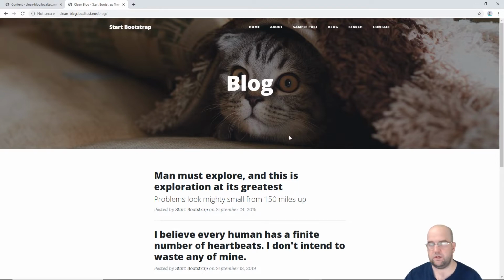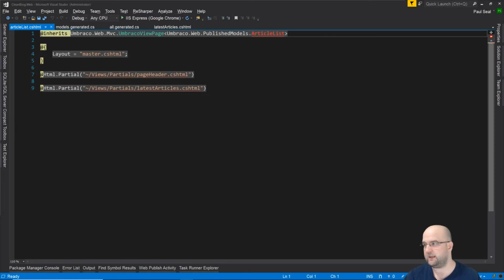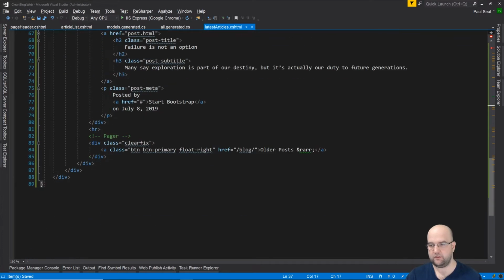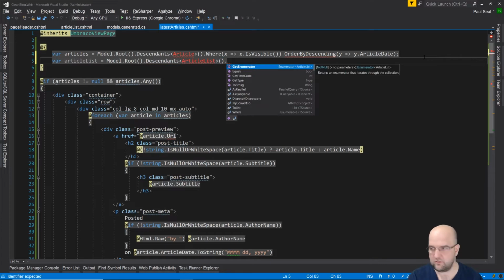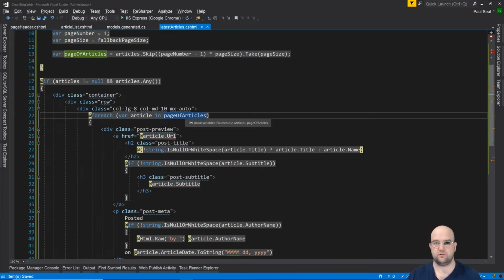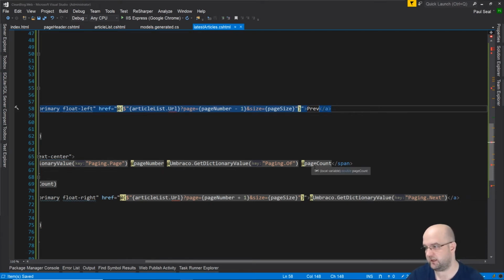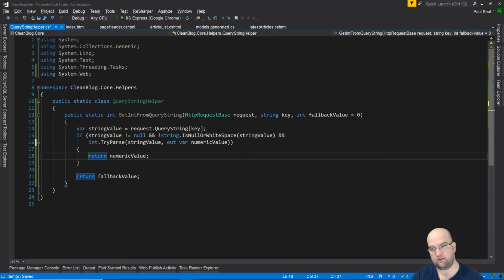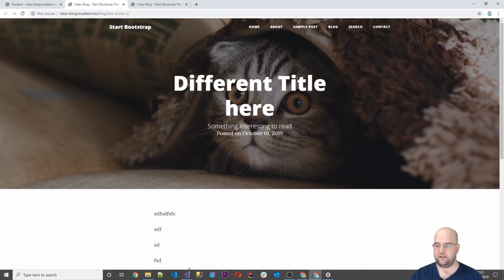How to build a website with Umbraco v8 | Part 9 | Latest Articles With Paging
In this video we will get the latest articles partial wired up so that we can see the first 3 articles on the home page and on the blog page we can see pages of 10 articles per page.

We will cover:
- Getting a list of articles
- Ordering the articles by latest first
- Adding pagination